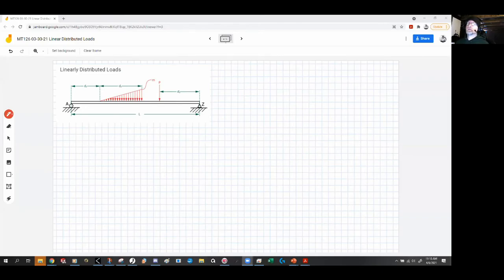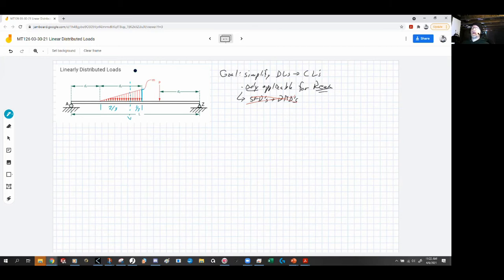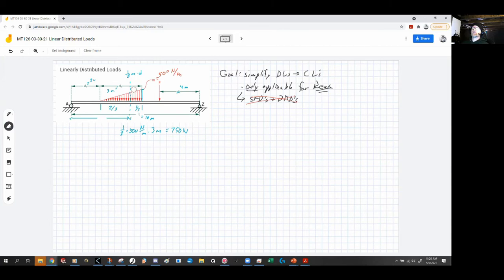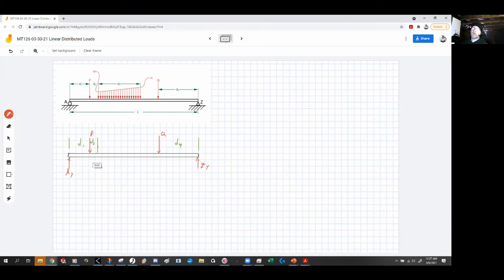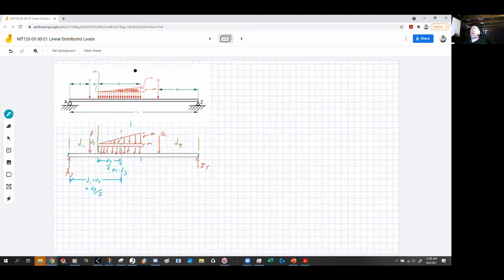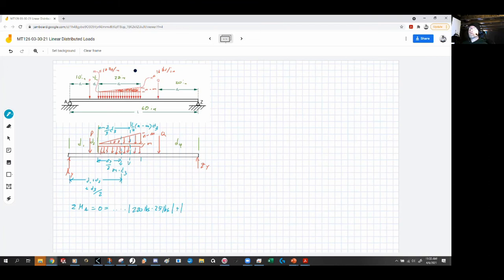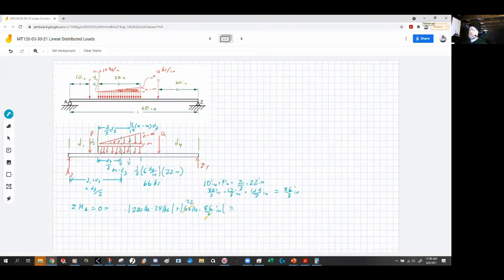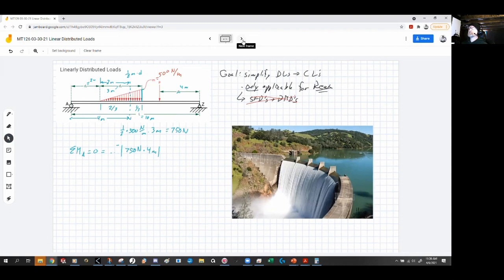Linearly Distributed Loads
This video goes into detail about how to address linearly (not uniformly) distributed loads on a beam to find reactions on supports.